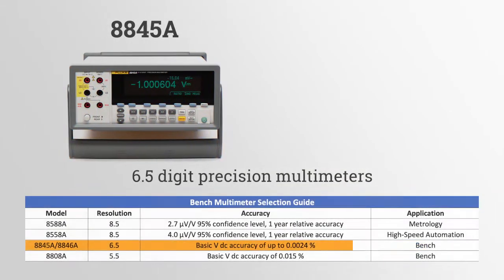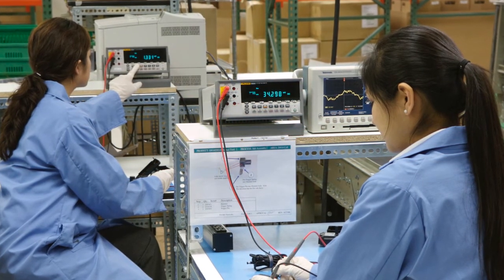Choosing A Digital Bench Multimeter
Are you considering a new digital bench multimeter and need to ensure you pick the right one for your team?